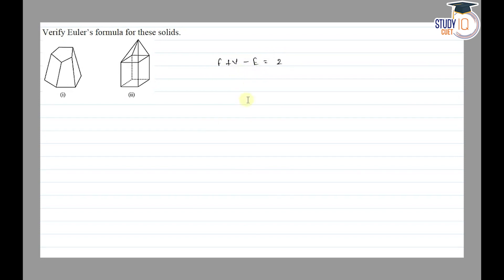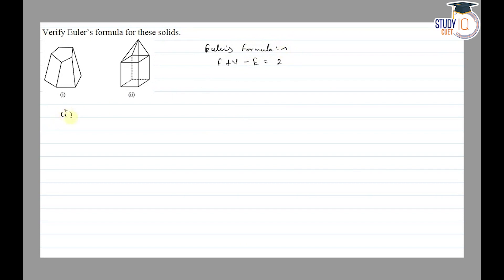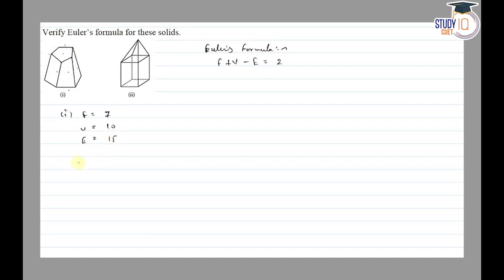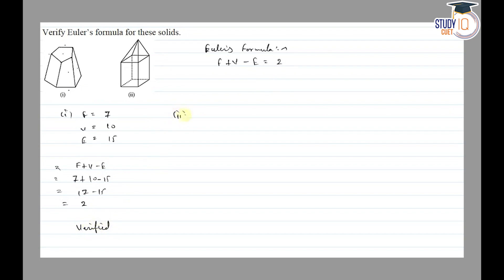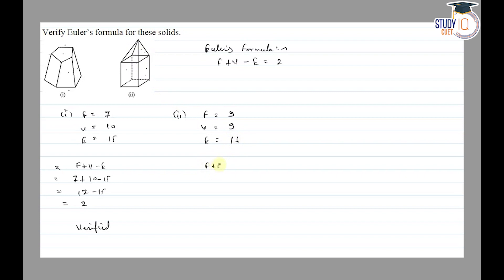NCERT Solutions Class 8 Maths Chapter 8 Exercise 10.3 Question No.6 | Visualising Solid Shapes